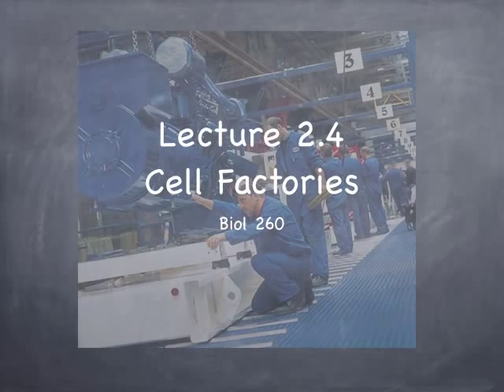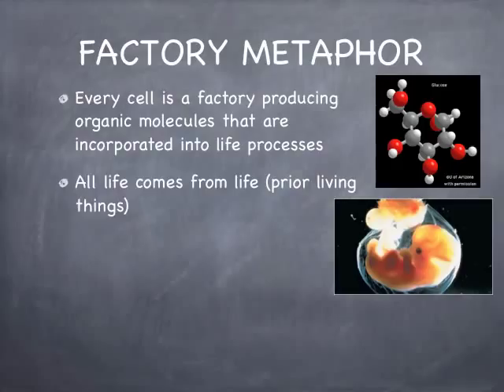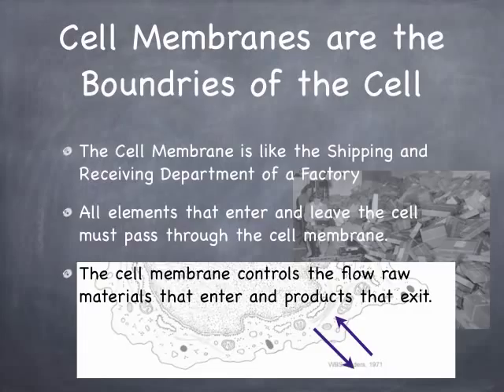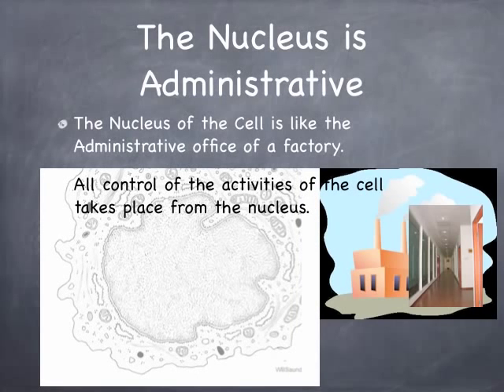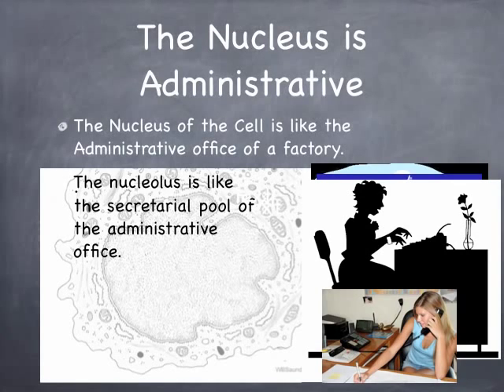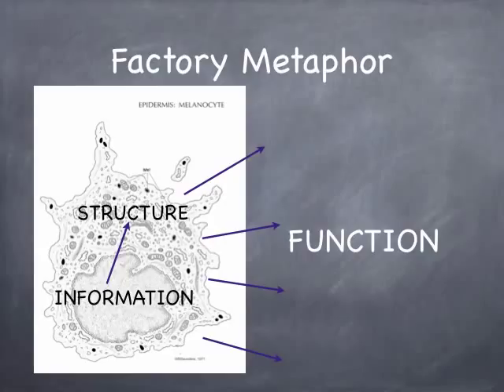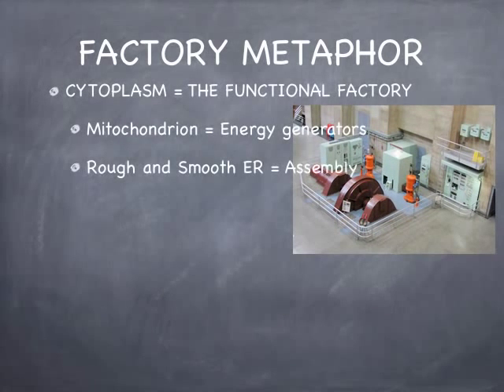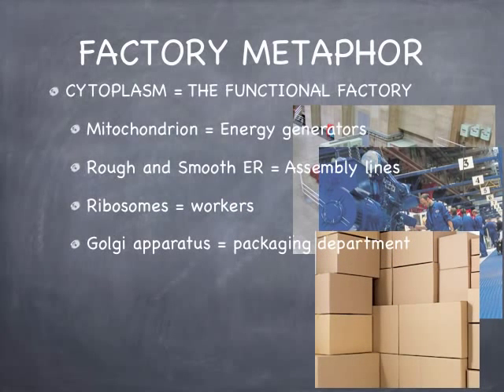Lecture 2.5 - Cell Organelle Functions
This lecture describes the general function of all cells and the functions of its various organelles.